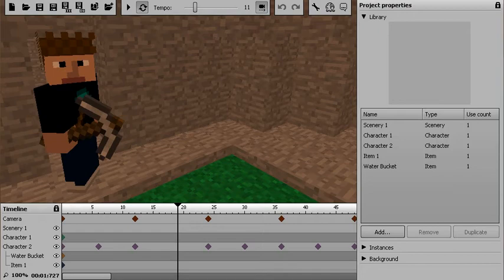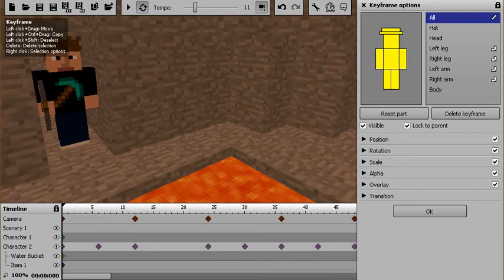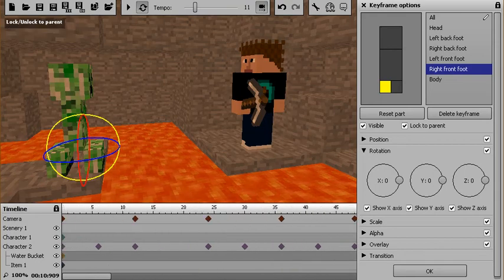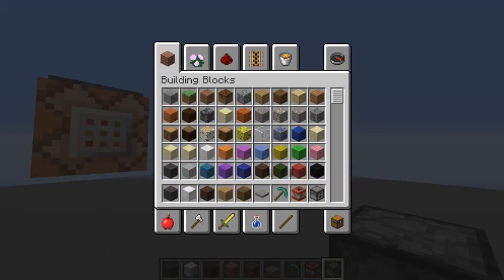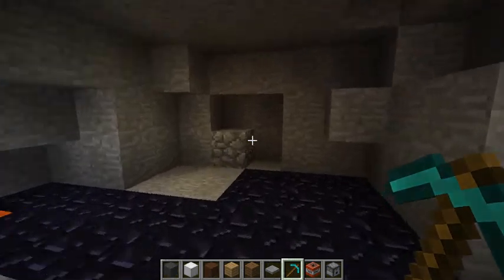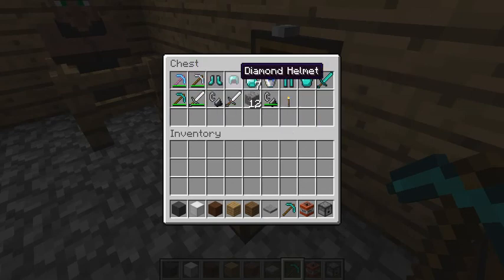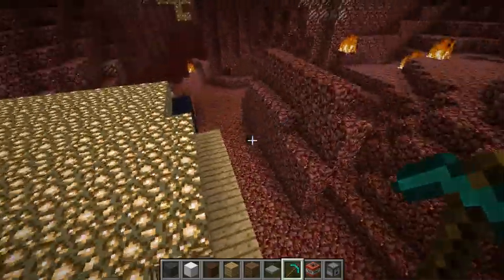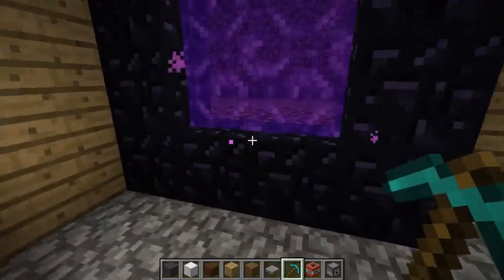Till My Pickaxe Breaks - Behind the Scenes!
Here I take you behind the scenes of my Minecraft music video, Till My Pickaxe Breaks.